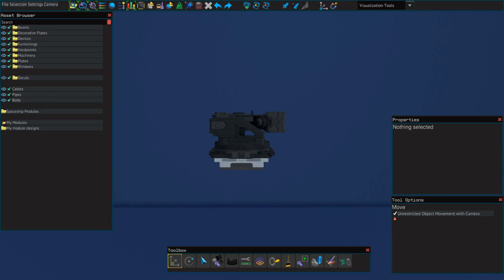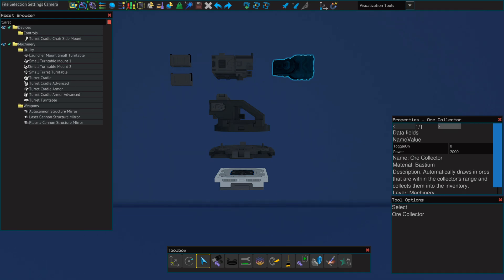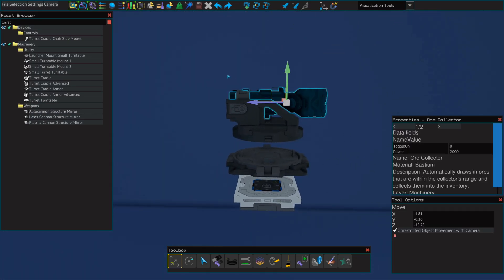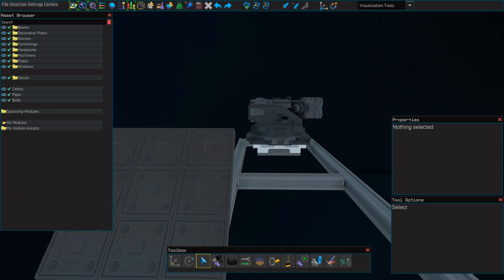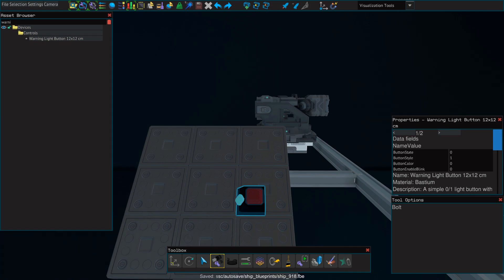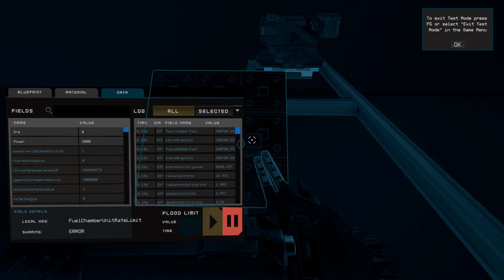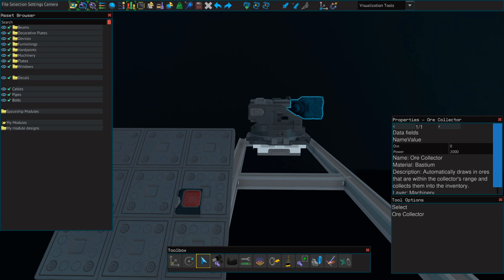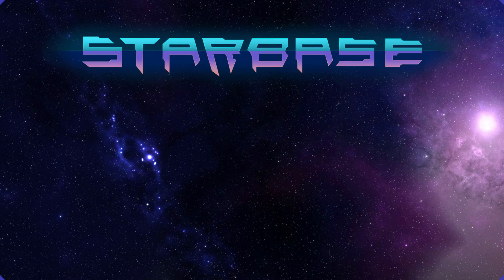Starbase Component Spotlight: Ore Collector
In this video I will quickly explain how to set up an ore collector and how to increase the power of your collectors so that you need fewer of them. Dont forget to run both cables and pipes to your hardpoint, the ore collector will need both to function.